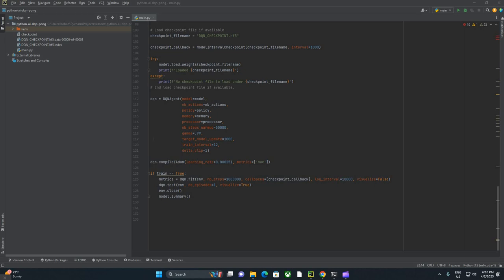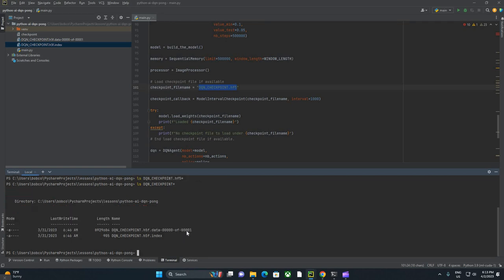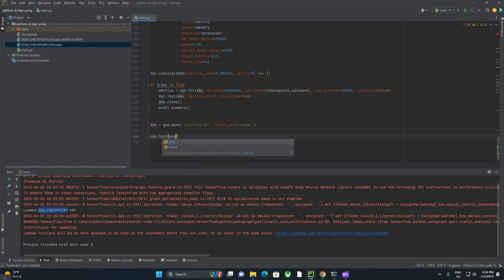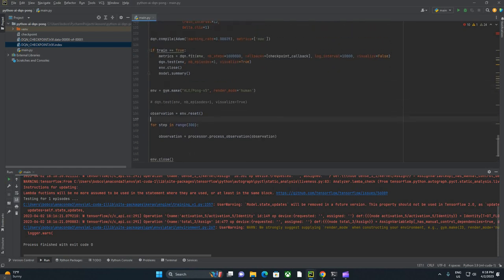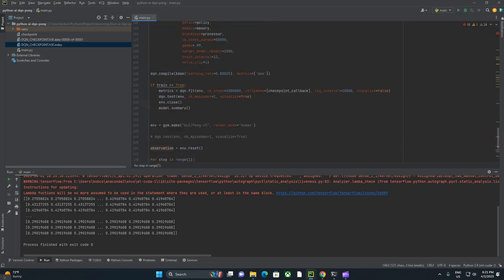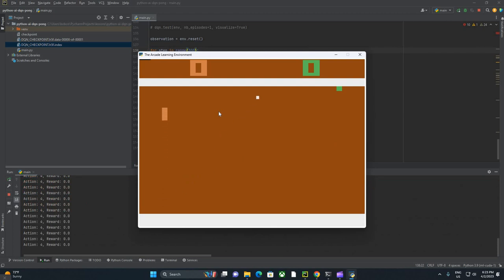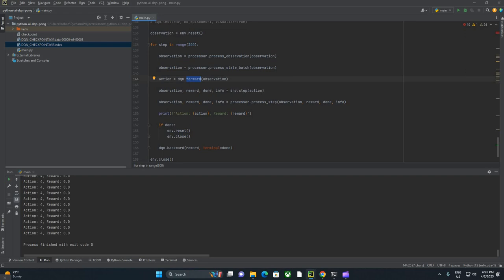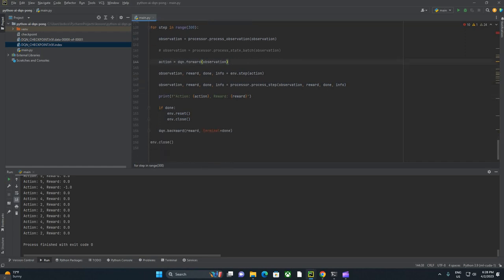Playing Pong with Deep Reinforcement Learning - Part 3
This is the third video in a series on teaching a Deep Q Network to play Pong with OpenAI gym, Python, and reinforcement learning techniques.

Here we cover using our trained network in a "real world" context, outside of the DQNAgent's test method.

I'm not an AI practitioner, just a fan of AI posting my own personal projects. For a great intro course to reinforcement learning, I recommend checking out Jose Portilla's Udemy course on the topic. Much of what you see here is directly evolved from the final project in the course(which is targeted at the game "breakout").

Library versions, for those who have trouble getting the code working:

Python 3.9.16
gym - 0.21.0
tensorflow: 2.10.0
ale-py: 0.7.5
keras-rl2: 1.0.5